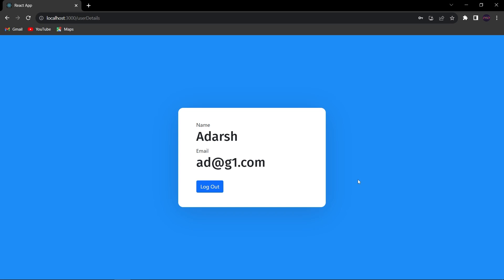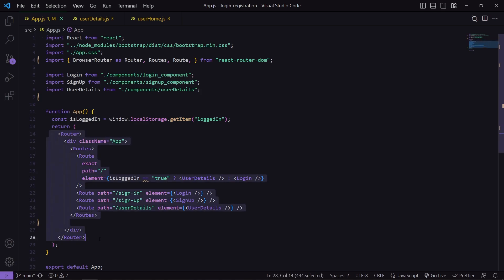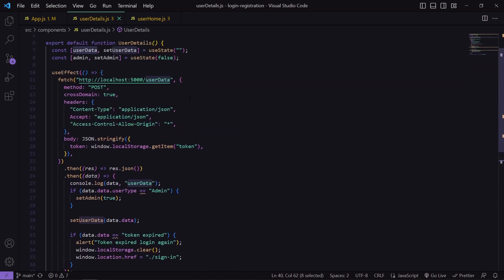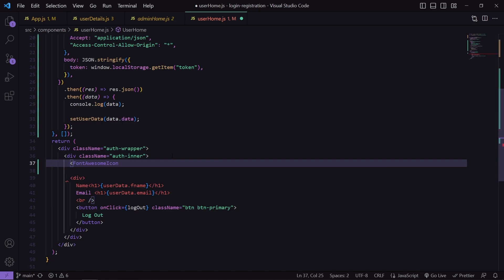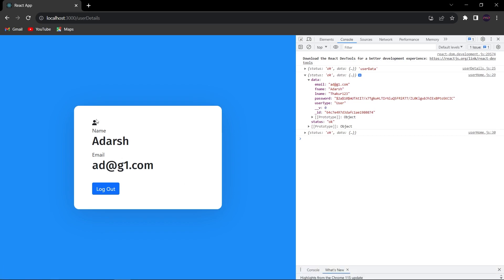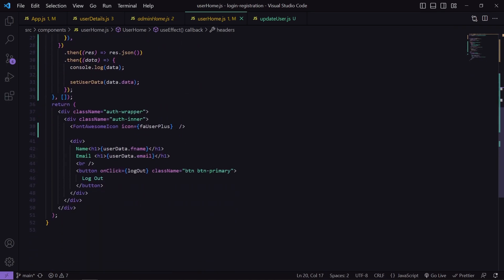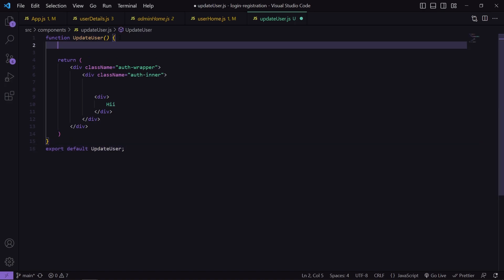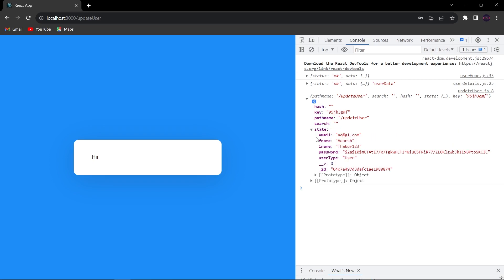#12 How to Update User Details in React JS Node MongoDB with updateOne Method || Update user data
"Learn How to Efficiently Update Data in MongoDB with Node.js! | Update User Details in React, Node.js, and MongoDB using updateOne() Method | Step-by-Step Tutorial for Seamlessly Modifying Data"

In this comprehensive tutorial, we'll guide you through the process of updating user details in MongoDB using the powerful updateOne() method in a Node.js and React application. Whether you're a beginner or an experienced developer, you'll gain valuable insights into handling data updates in MongoDB while leveraging the efficiency of Node.js and React.

🔥 Key Topics Covered:
- Understanding the updateOne() method in MongoDB
- Pre-Populating the form with user's existing details.
- Implementing data update functionality in your application
- Best practices for optimizing MongoDB updates
- Troubleshooting common update issues and errors

By the end of this video, you'll be equipped with the skills to confidently update data in MongoDB, empowering you to build robust and dynamic applications. Don't miss this opportunity to stay ahead in the world of web development! Hit the play button and let's dive in together.